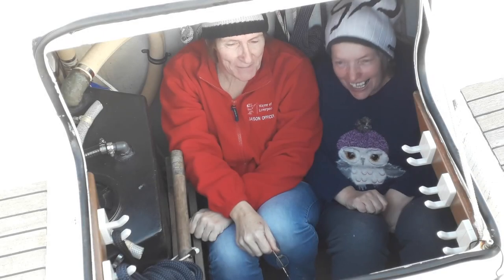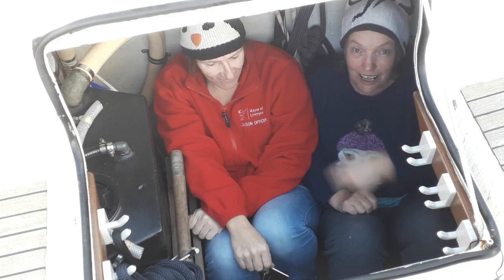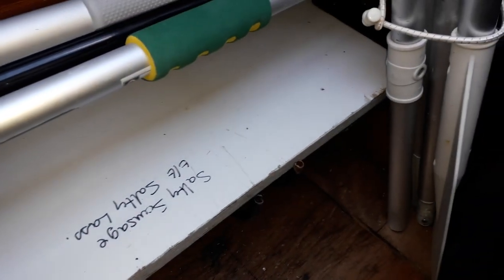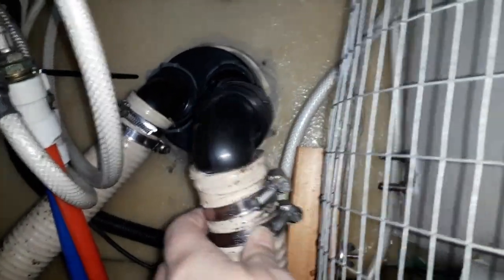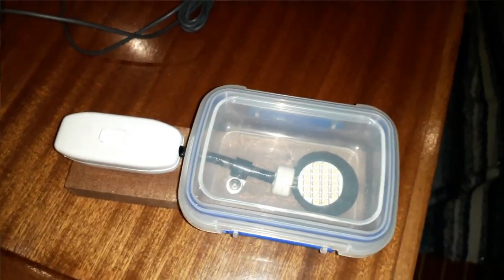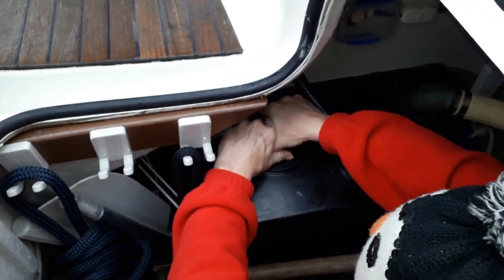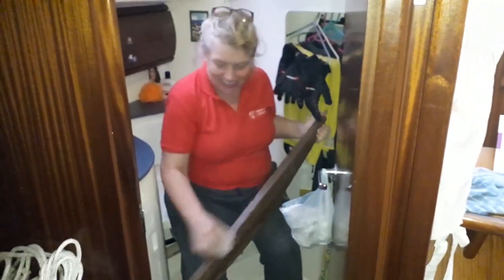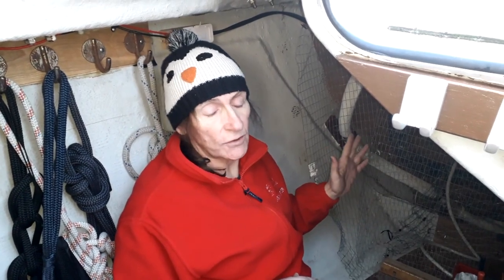The starboard locker - Winter sailing and projects - Ep. 118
We decide to make some changes in the starboard locker, so we buy chicken wire.

Coffee Jar ---

About us

Follow us